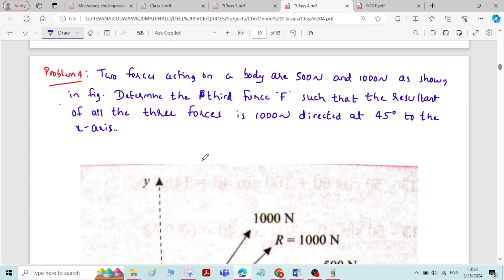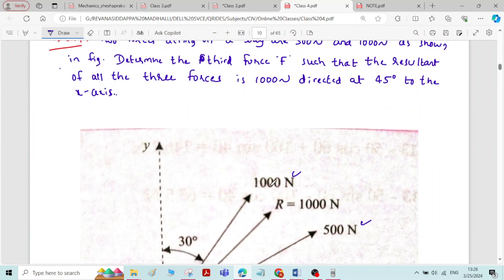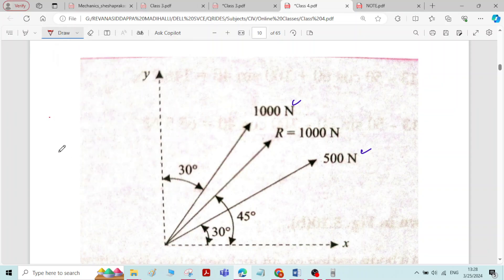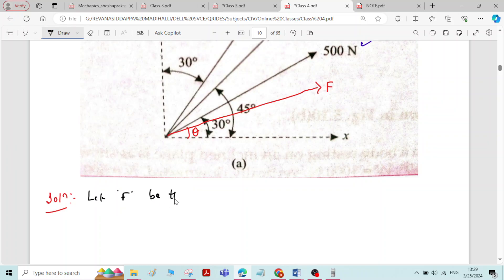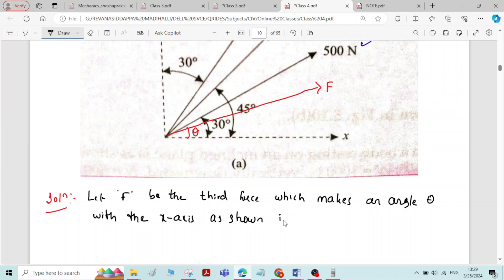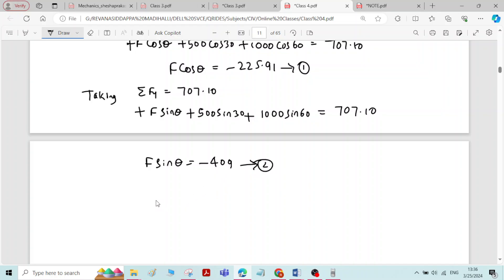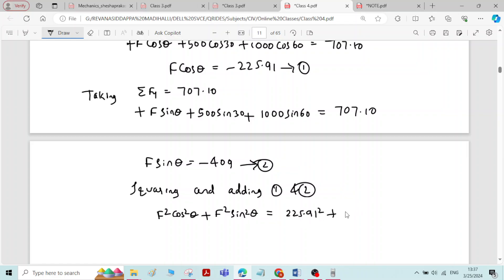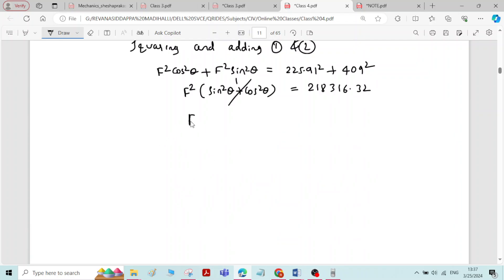15 Problem4 on Coplanar Concurrent forces (Resolution and Composition of Forces )